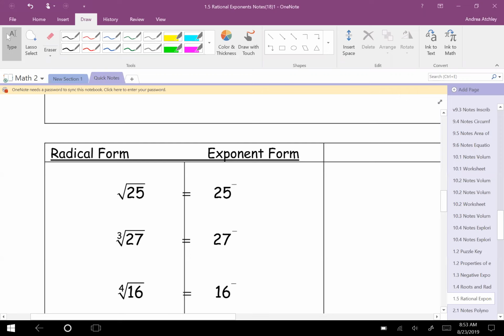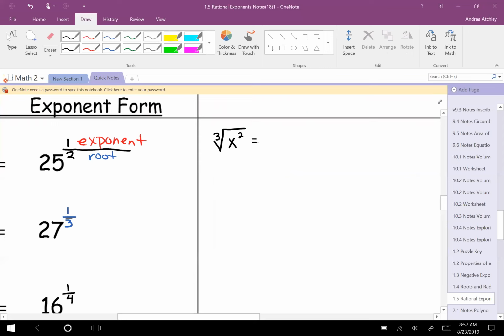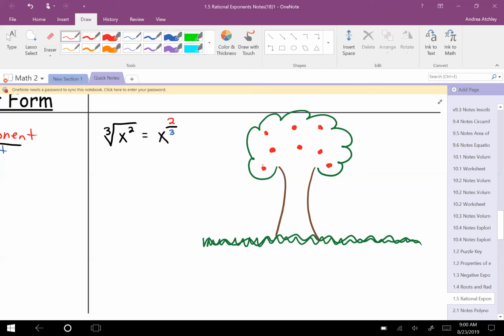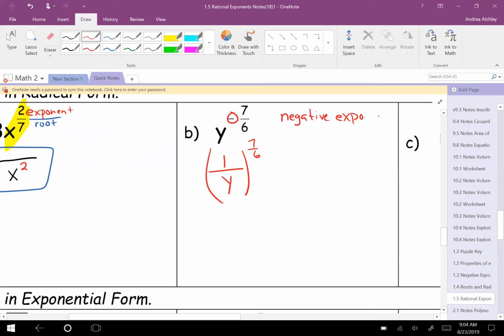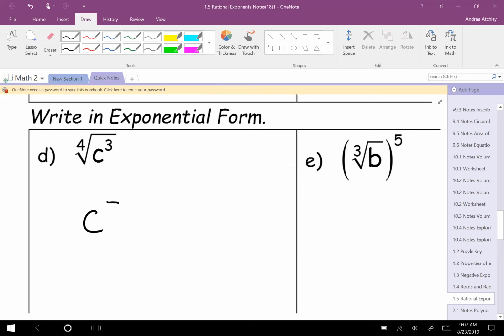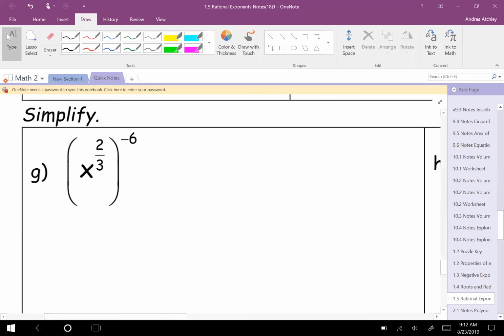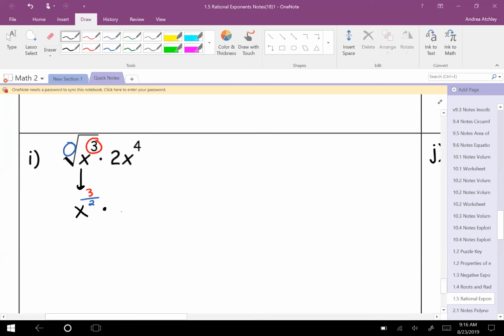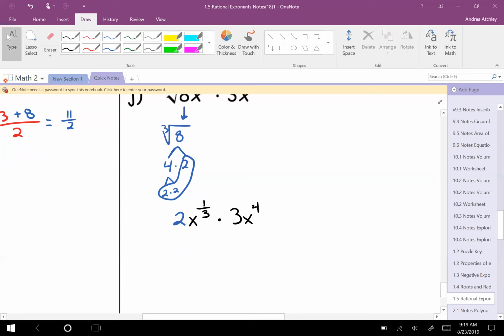1.2b Notes Rational exponents